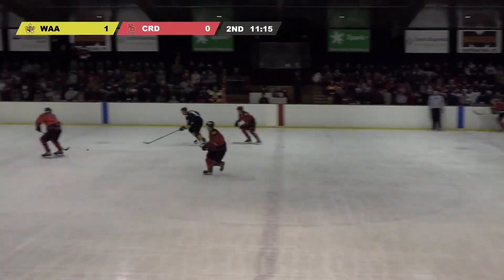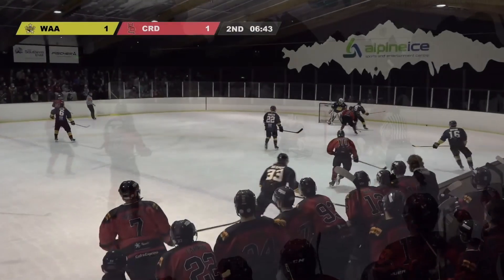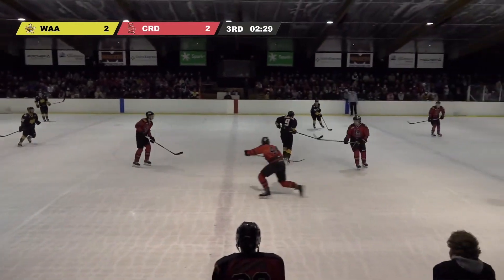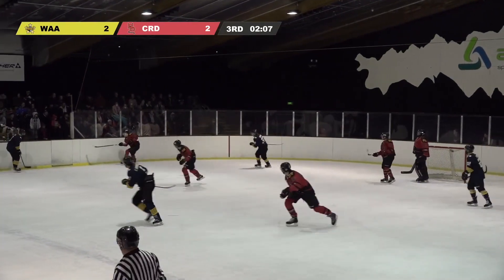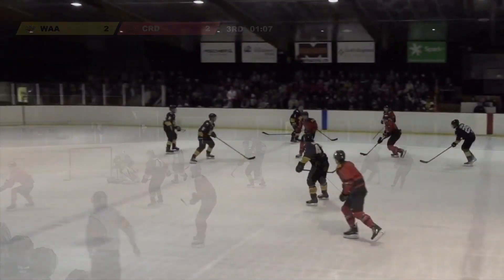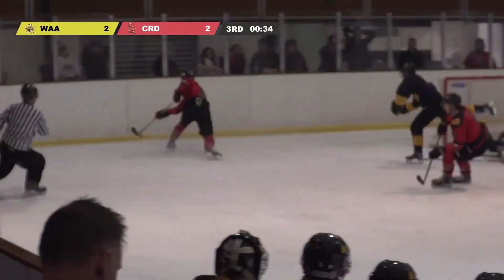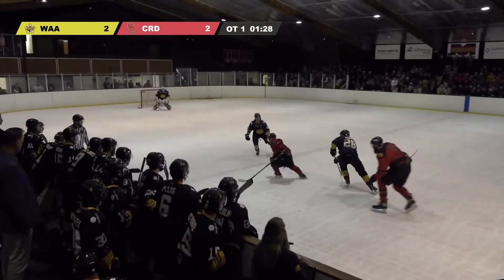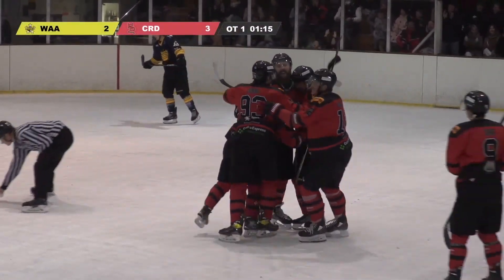Game Highlights: Canterbury Red Devils vs. West Auckland Admirals - NZIHL 23rd July 2022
Check out the game highlights from the Canterbury Red Devils vs. West Auckland Admirals NZIHL game held on 23rd July 2022